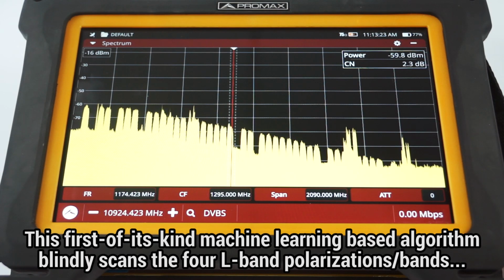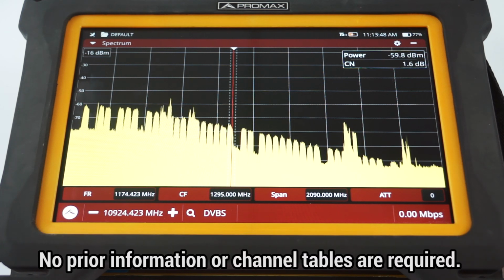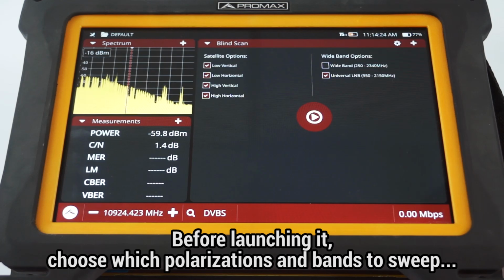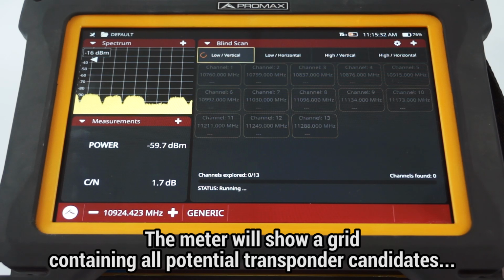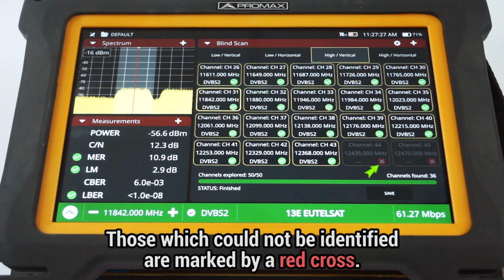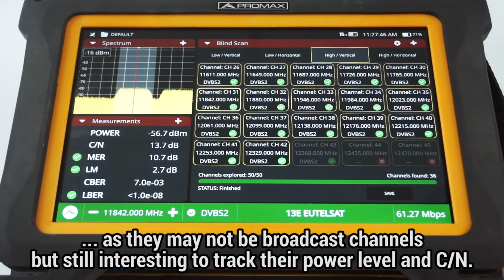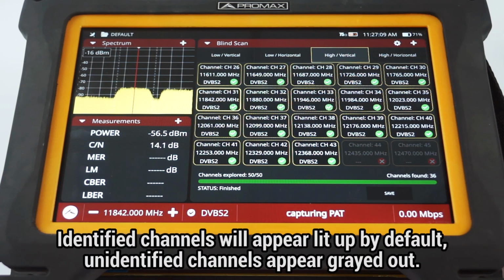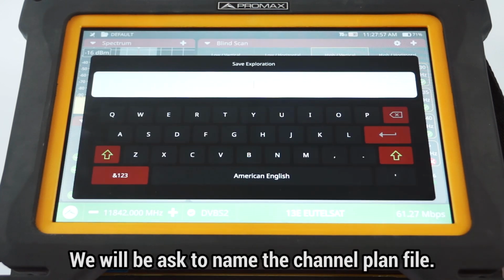ATLAS NG tutorial: [34] Blind scan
The ATLAS NG analyzer can run a quick blind scan in the four satellite polarizations and create a channel plan from scratch by using a machine learning algorithm.